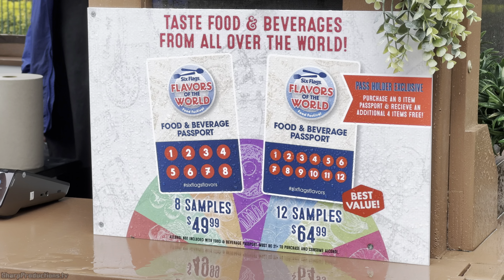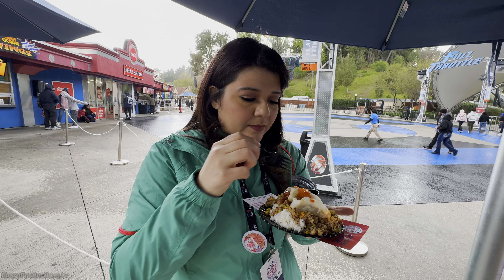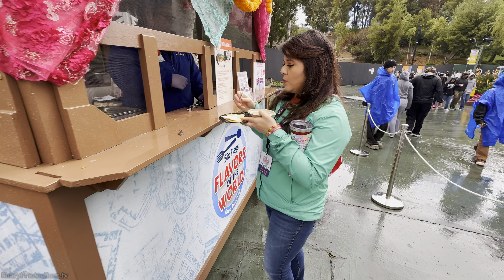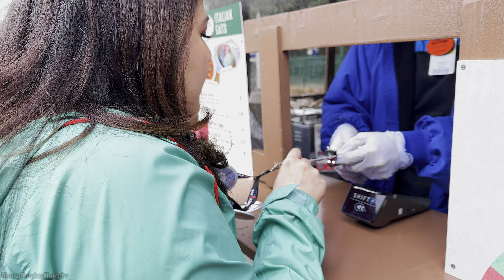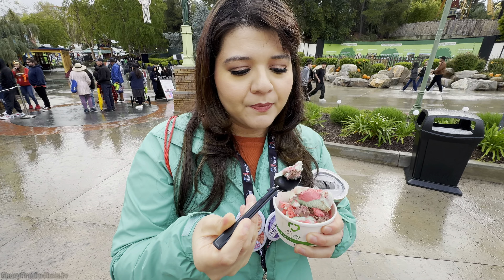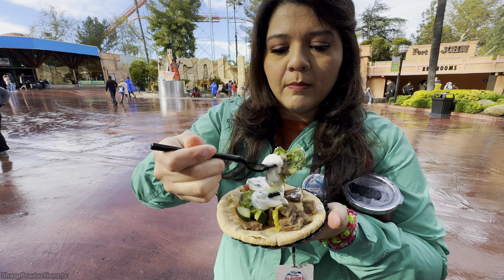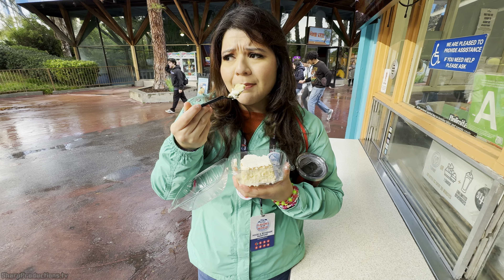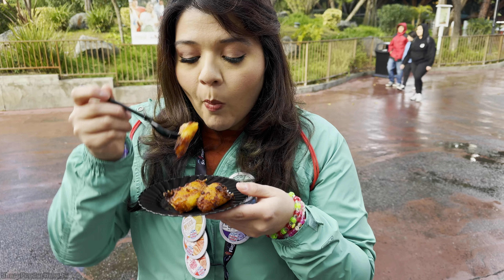Flavors of the World Food Festival at Six Flags Magic Mountain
Elsie explores the Flavors of the World Food Festival at Six Flags Magic Mountain.

The seven Flavors of the World festival booths scattered throughout Magic Mountain are intended to evoke the sights, sounds and smells of lively street markets in India, Greece, Mexico, Italy, China, Korea and the Caribbean.

Magic Mountain visitors can sample three dozen traditional foods and drinks from the festival booths using a Sip & Savor Passport good for 8 samples ($50) or 12 samples ($65). That works out to $6.25 per item with the 8-sample passport and $5.40 per item with the 12-sample passport.

Flavors of the World takes place Saturdays & Sundays:  March 23 – May 5 12:00pm – 1 hour before park close.